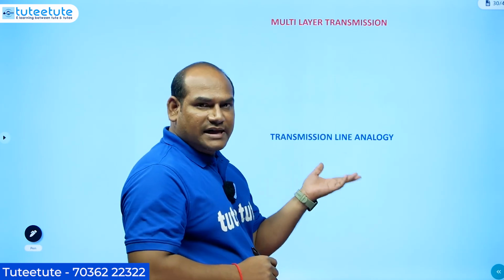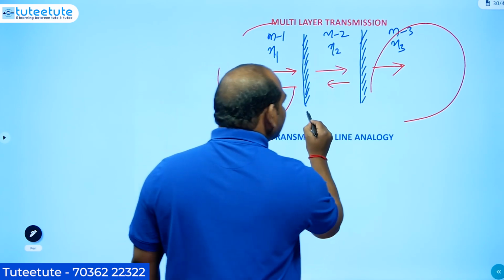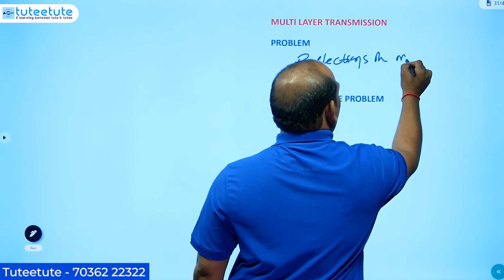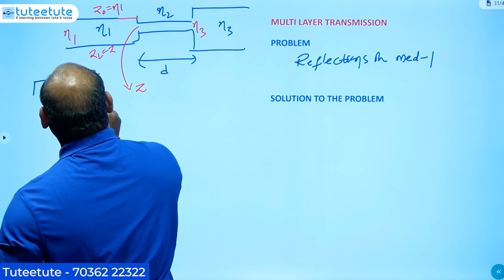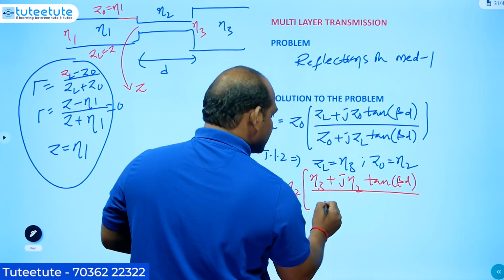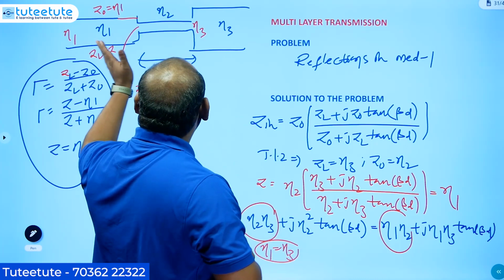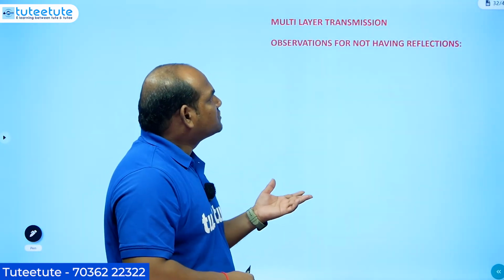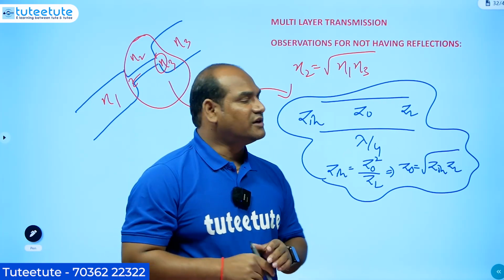Electromagnetics | Multi Layer Transmission | ECE